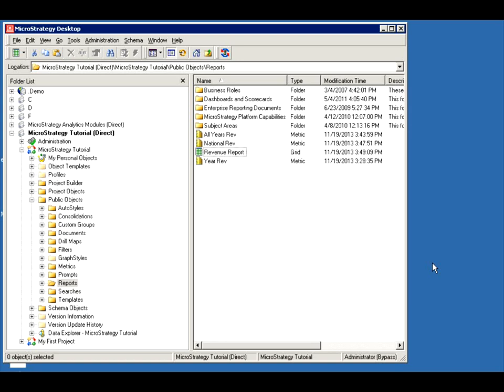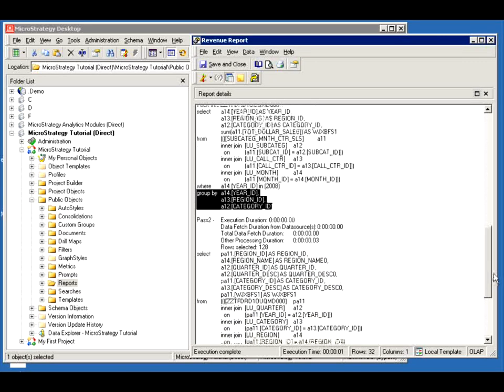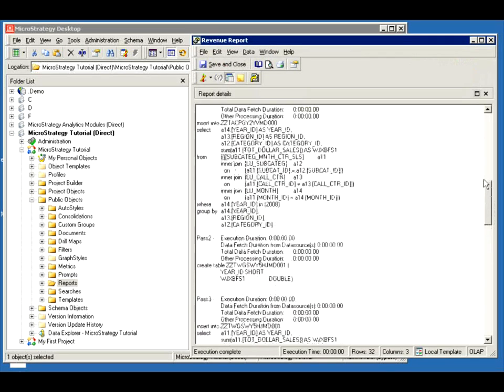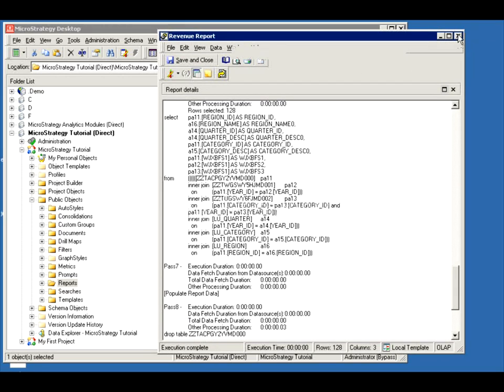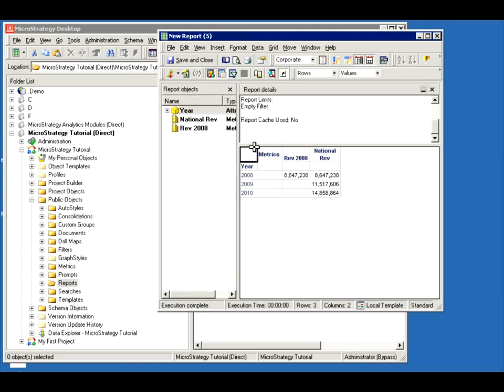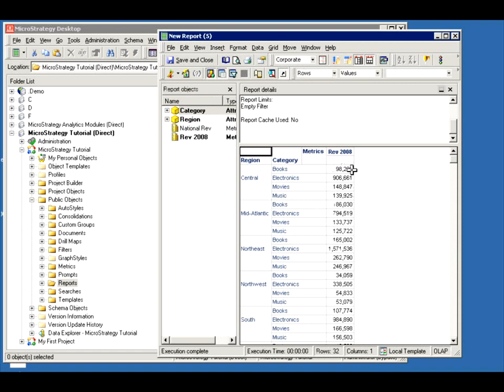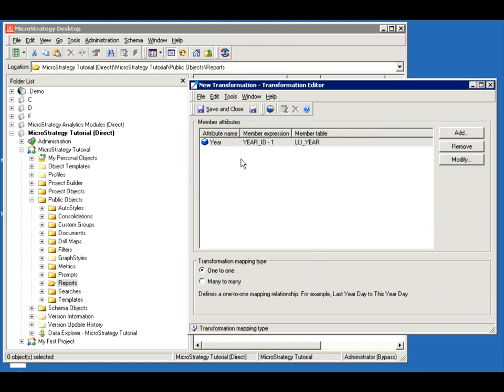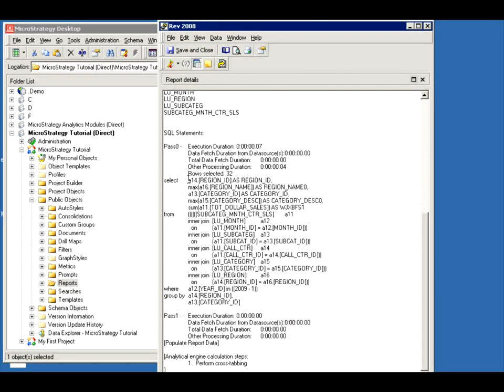MicroStrategy - Advanced Metrics (Levels, Conditions & Transformations) MicroRooster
Source: MicroRooster.blogspot.com
Description: A video demo for hot to create and use Advanced Metrics and setting metric properties: Levels, Conditions and Transformations